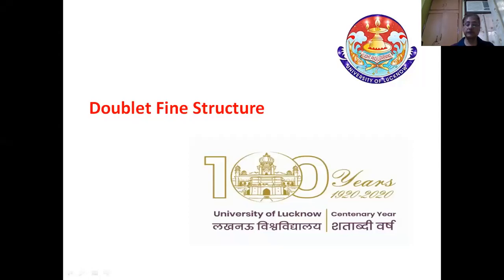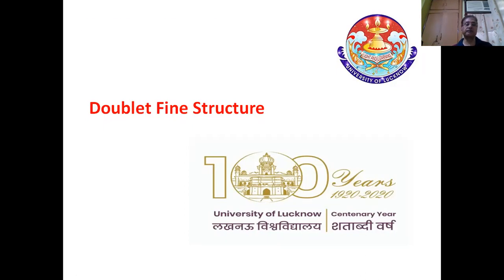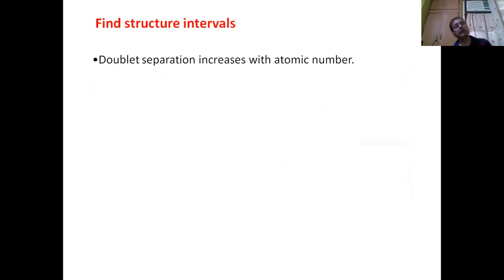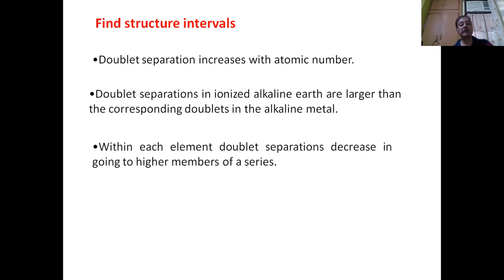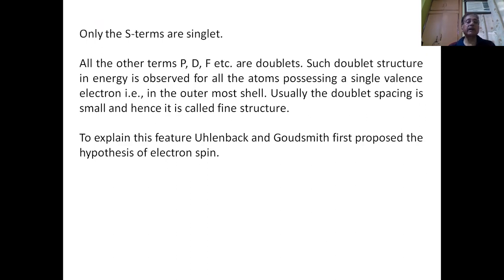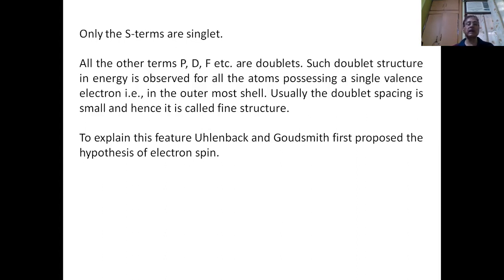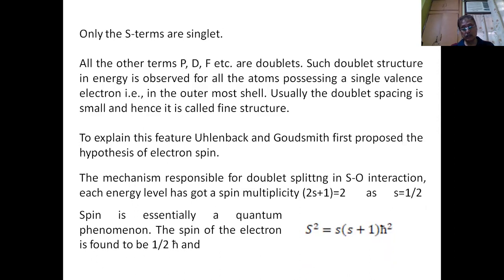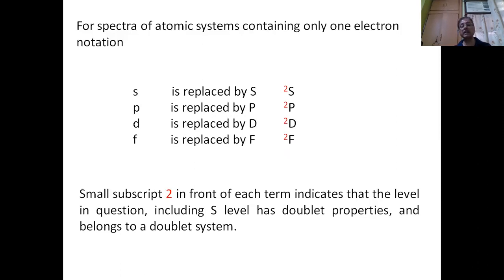Doublet Fine Structure by Prof. N.K. Pandey, Physics Department, University of Lucknow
Description: The lecture deals with the details of the Doublet Fine Structure in alkali metals. The lecture talks of spin orbit interaction as the reason for splitting of energy levels and doublet fine structure. The lecture is suitable for post graduate, undergraduate students and also for students appearing at various competitive examinations.